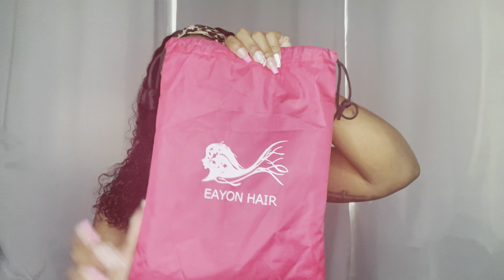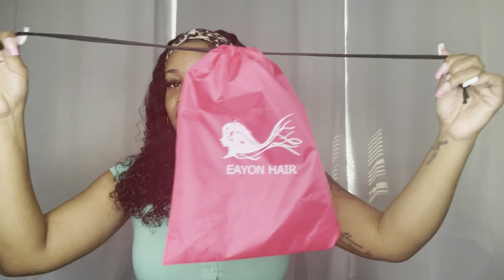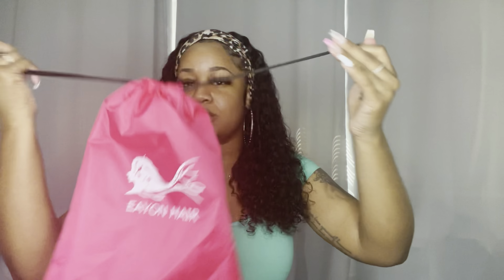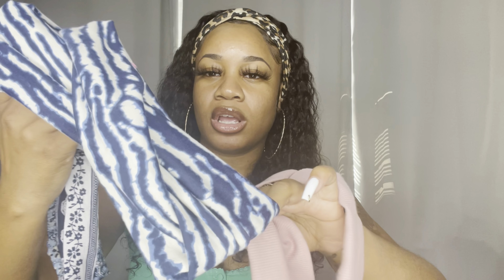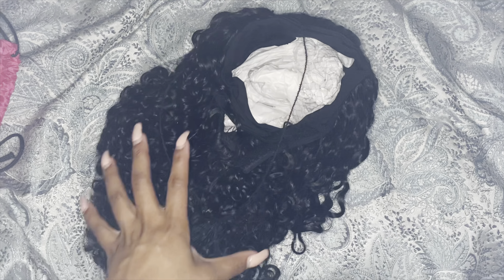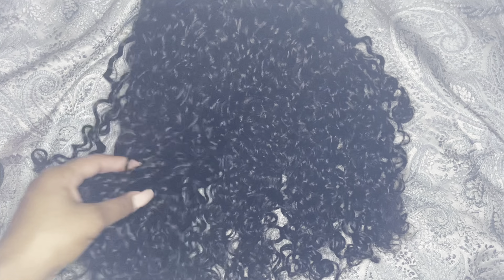Quick + Easy HeadBand Wig | Lazy Girl Friendly ft Eayon Hair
Wig Details：
Hair Type: Brazilian Virgin Human Hair .
Texture:Water Wave
Hair Color: Natural Color
Density: 150%
Length: 20"
Cap Size: Average Cap fits all people
Put on & go wigs & workless wigs
SOCIAL MEDIAS:
SC @humilde.pri

XOXOXO
          ~Sincerely Pri